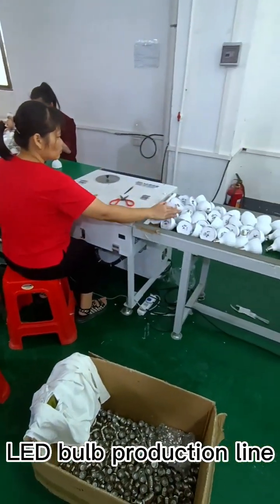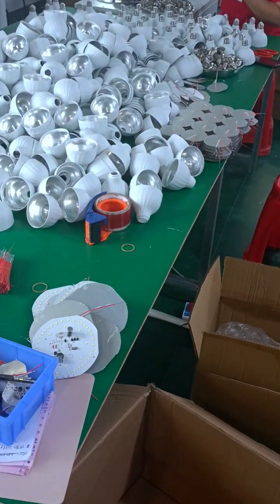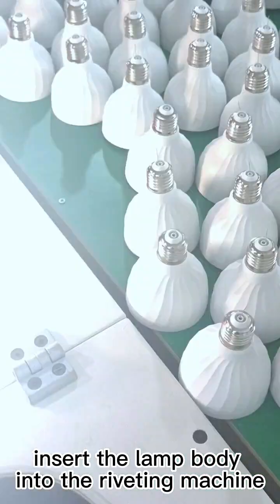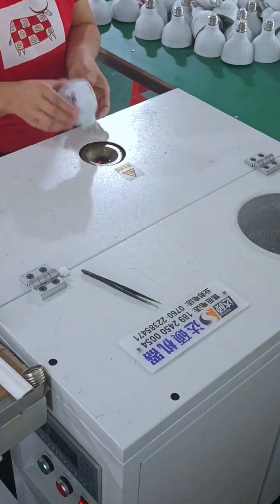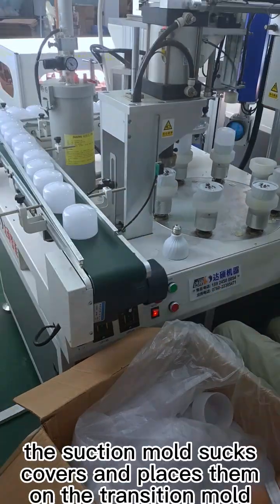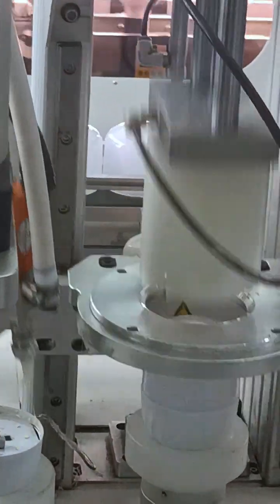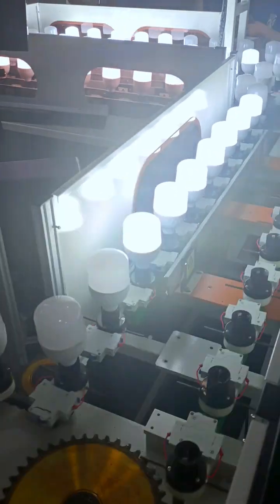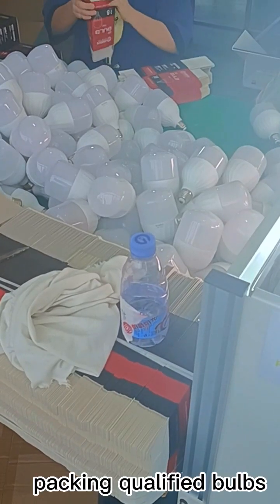Semi-automatic assembly line for LED bulb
Equipment provider: Zhongshan Dashuo Intelligent Equipment Co., Ltd.